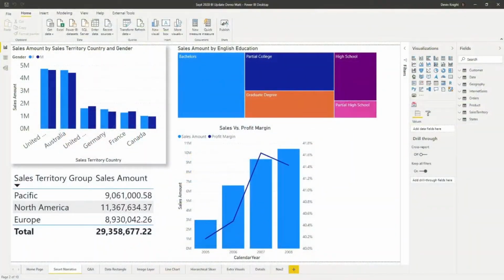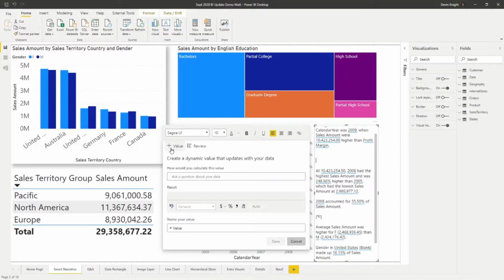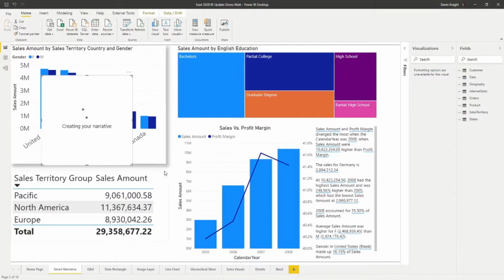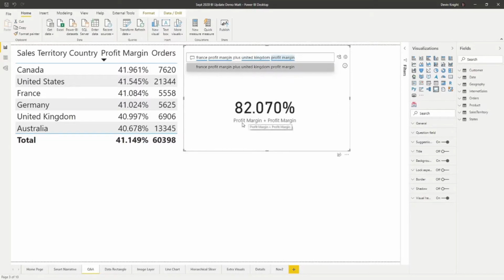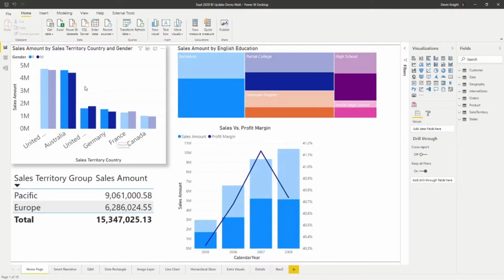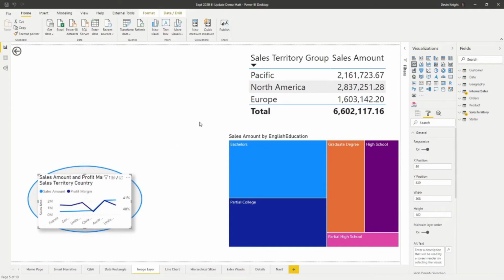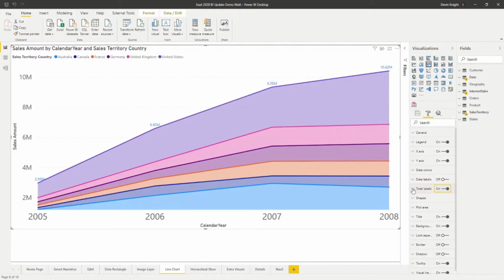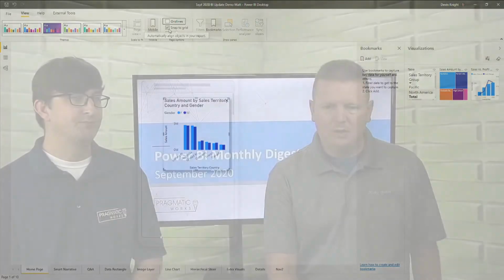Power BI Monthly Digest - September 2020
Quick review of some of the top Power BI features released in September 2020:
•Smart narratives (preview)
•Q&A now supports arithmetic operations
•Data point rectangle select for additional charts
•Added general visual option to maintain layer order
•Search for a workspace during publish
•Total labels for stacked visuals
•Enhanced Dataset Metadata is now generally available